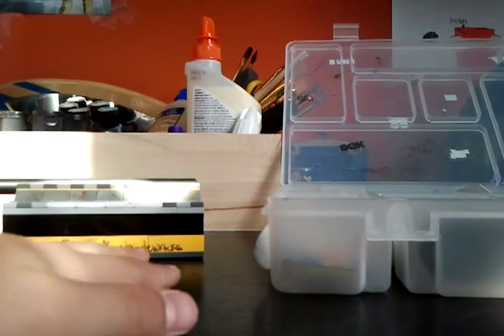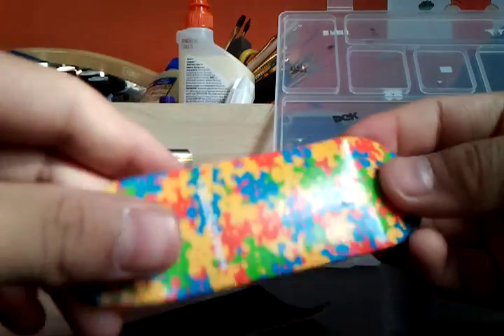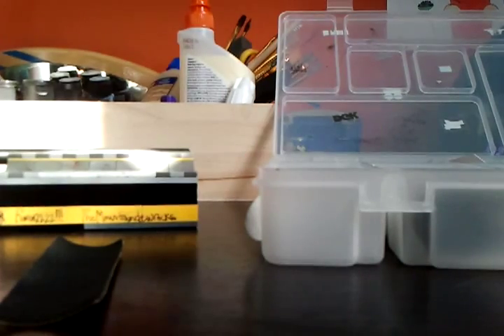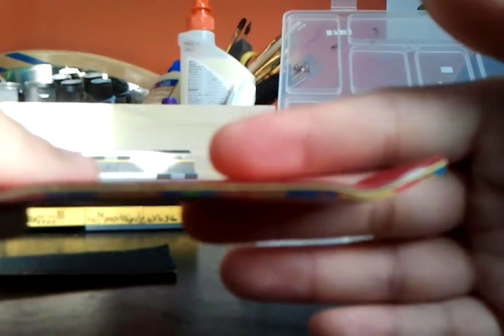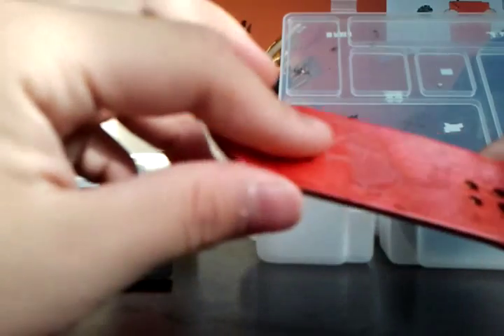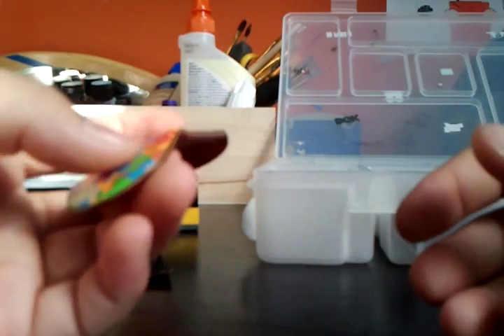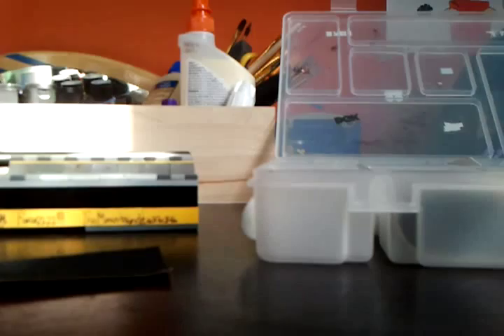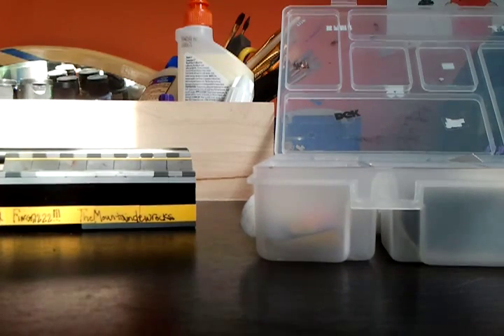Berlinwood neon camo low wide shape review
This is my review for the berlinwood neon camo low wide shape.